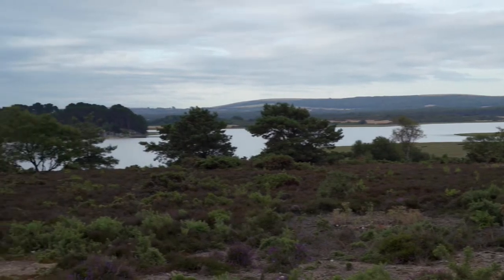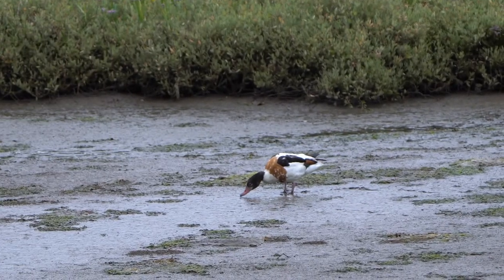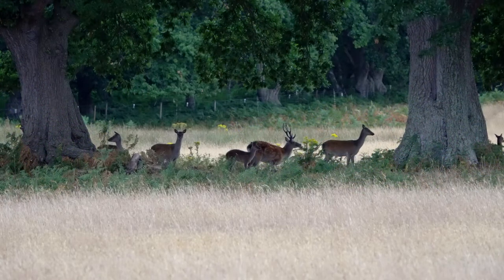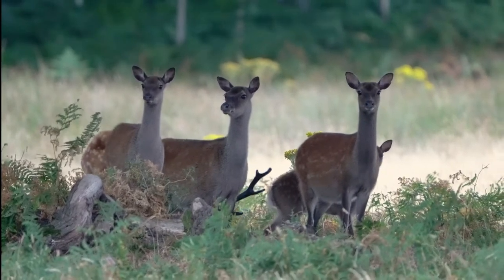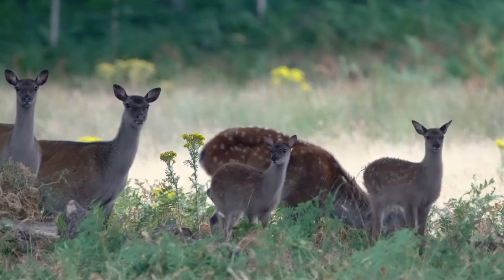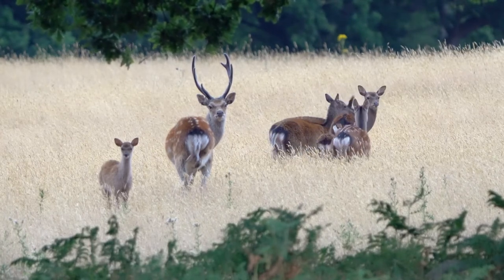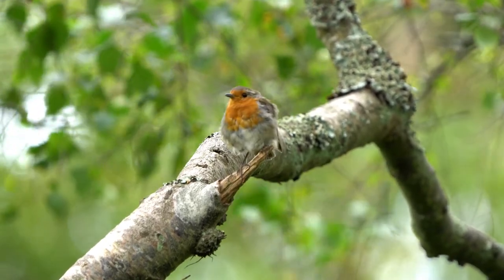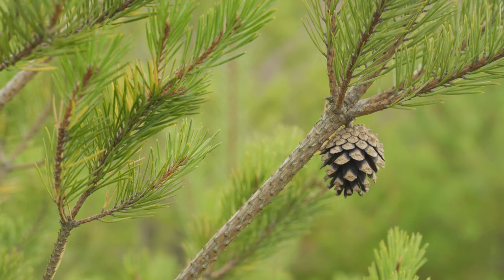Sika Deer at RSPB Arne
A trip to the Arne Nature Reserve. A very early start rewarded by seeing the sika deer in their beautiful summer coats.